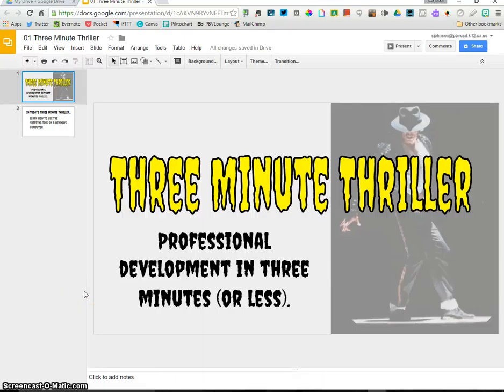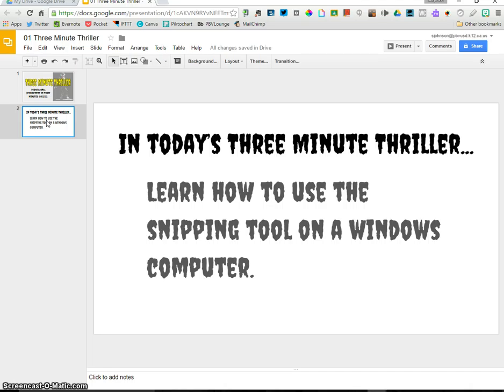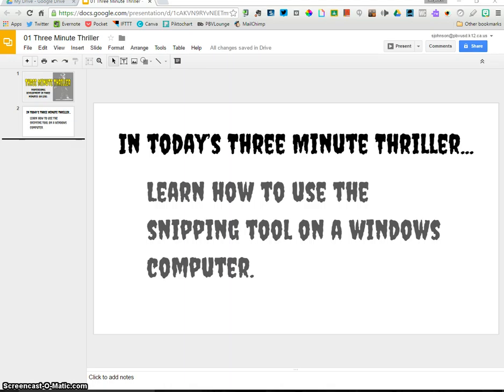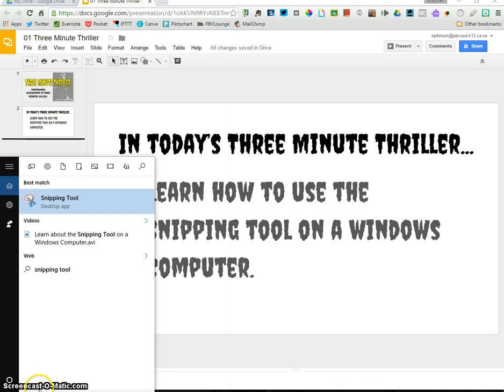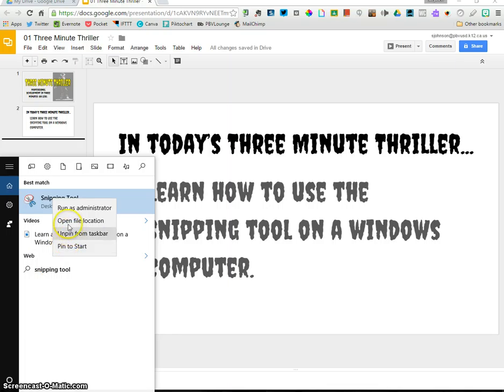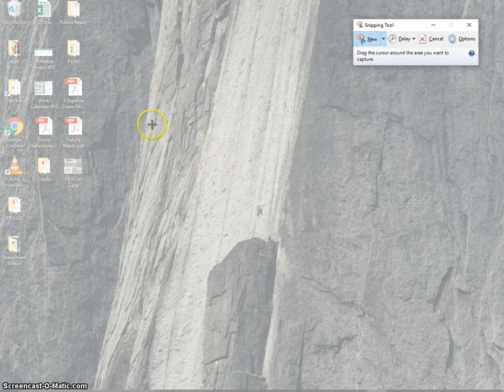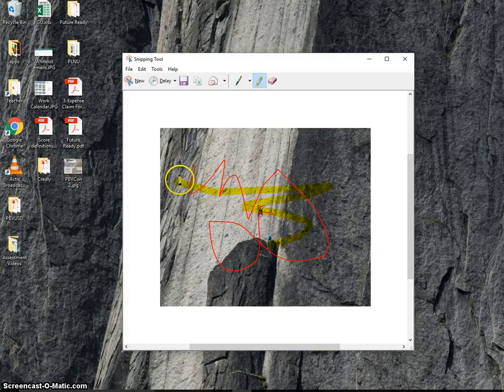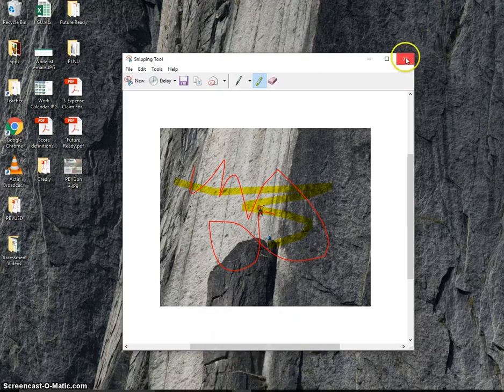Snipping Tool in Windows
In this Three Minute Thriller, learn how to use the Snipping Tool on a Windows computer to take screenshots of docs, browser windows, or whatever you'd like to share with students and fellow teachers.

Three Minute Thrillers are PD videos packed into 3 minutes... or less.